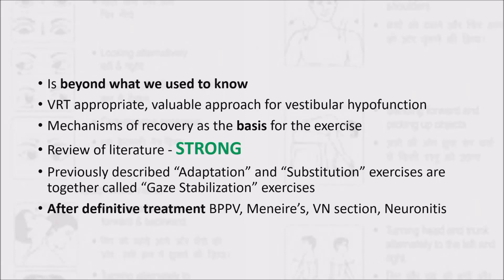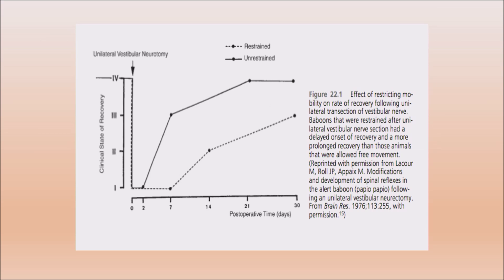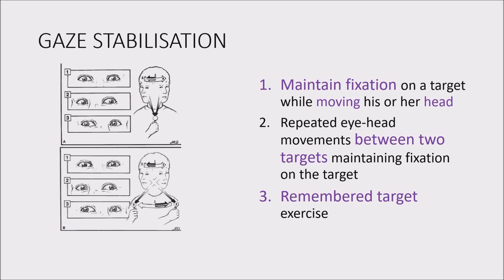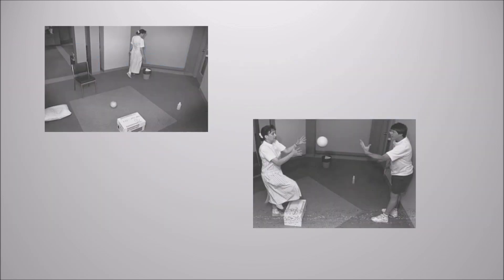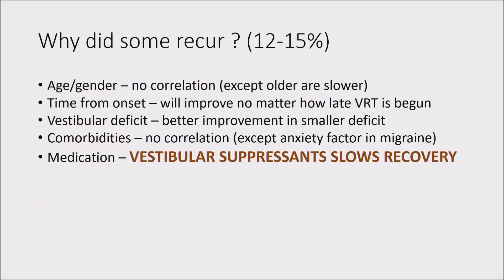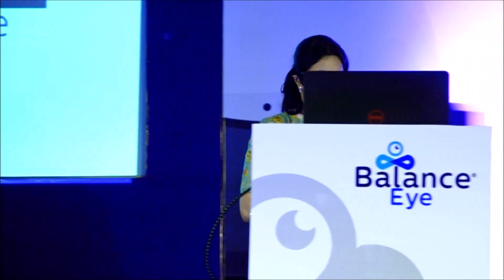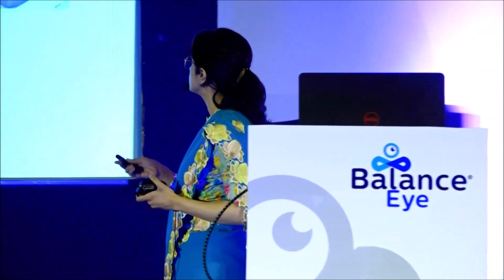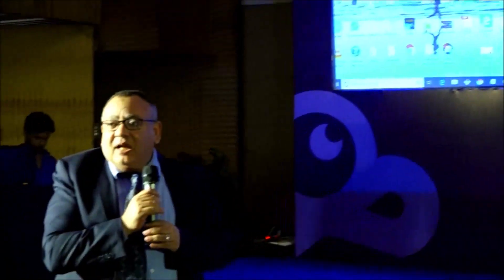Rehabilitation of unilateral labyrinthine failure - Dr. Ashwini Shenoy